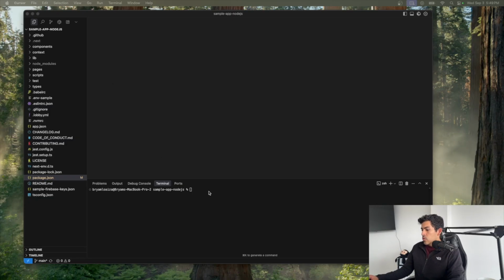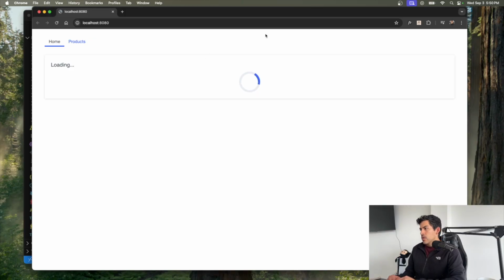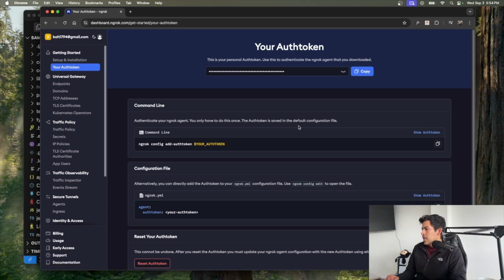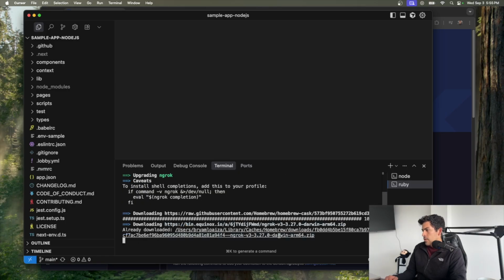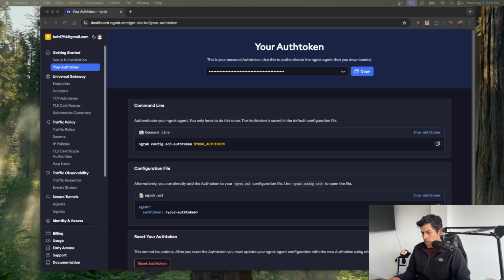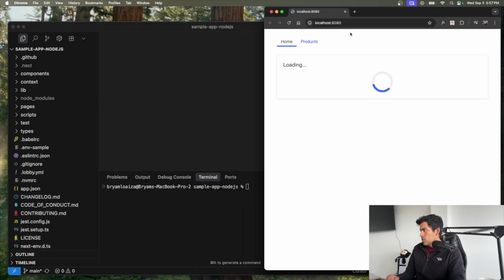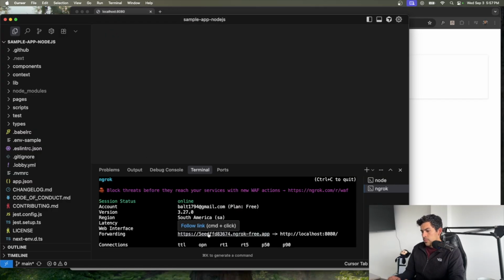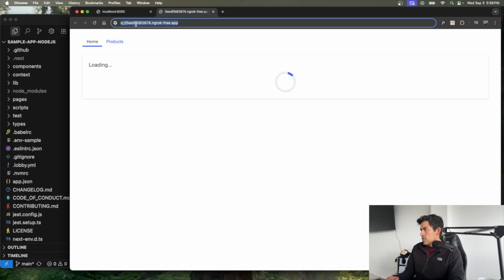How to use ngrok - share your localhost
In this video, I'll show you how to use ngrok to share your localhost